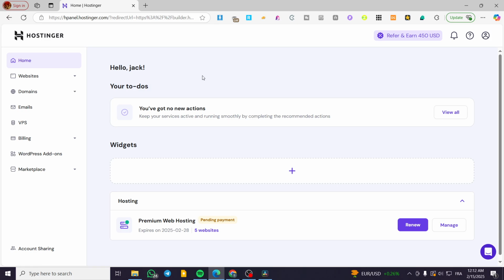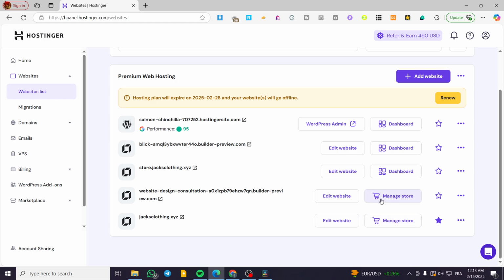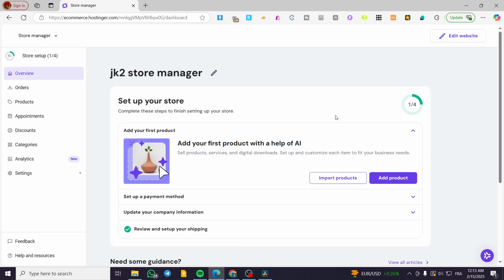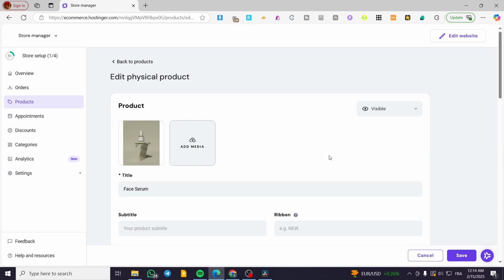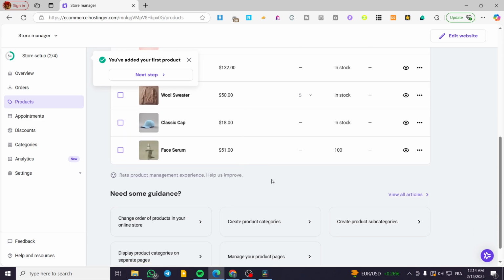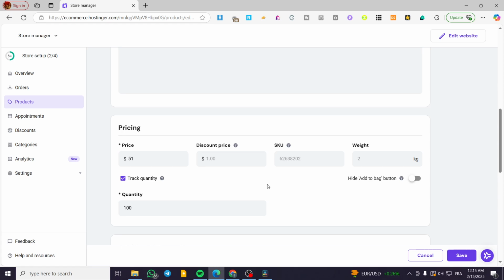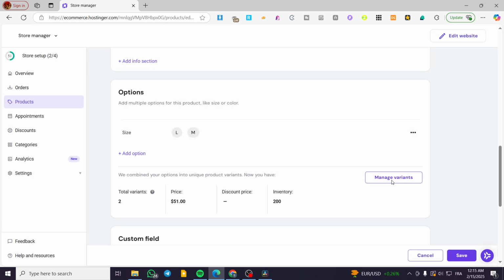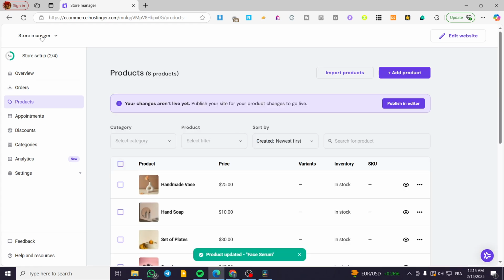How to Track Inventory in Hostinger Website Builder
If you are looking for a video about How to Track Inventory in Hostinger Website Builder, here it is!